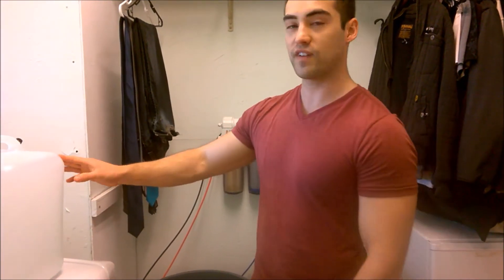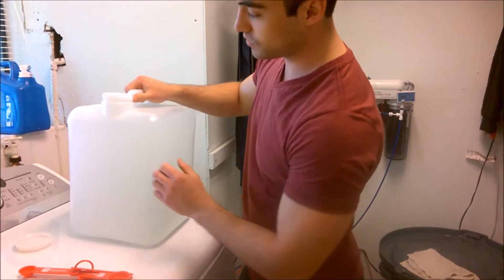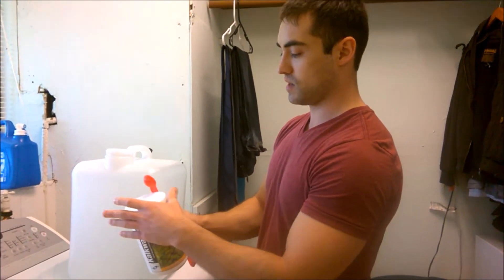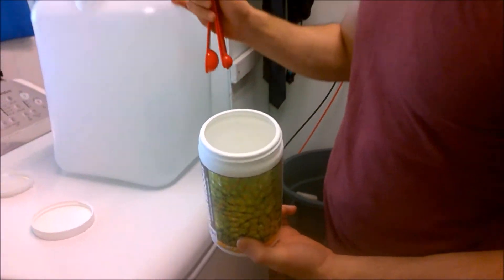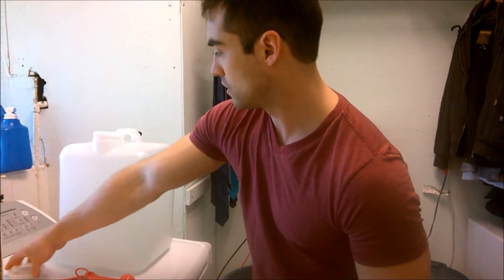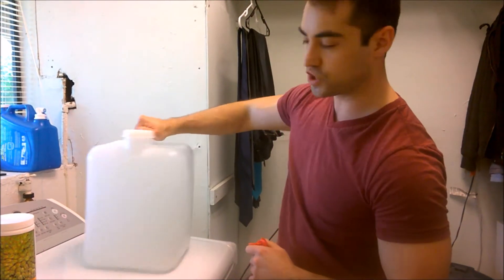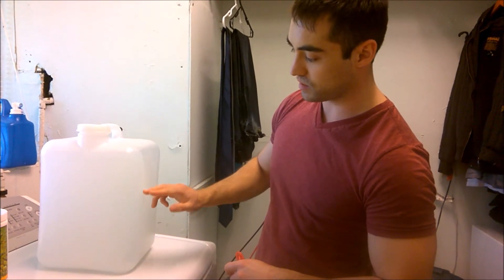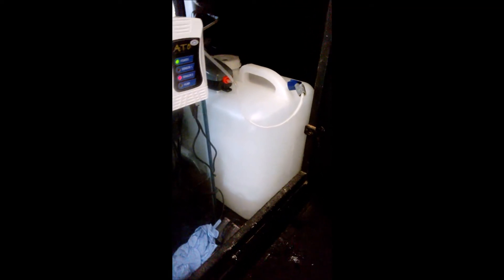how to dose kalkwasser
This video is going to show you how i dose Kalkwasser into my system using and a auto top off and a 5 gal jug.

Reefing 4 Dummies
joes reef tank
joe pro